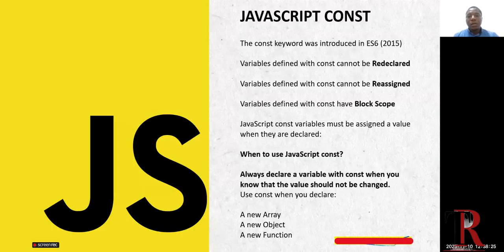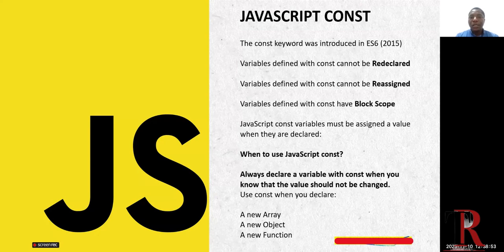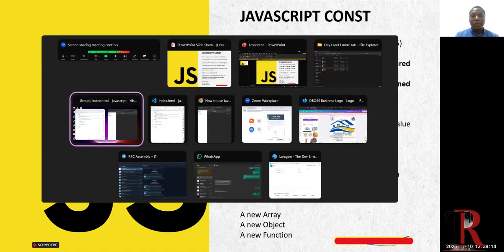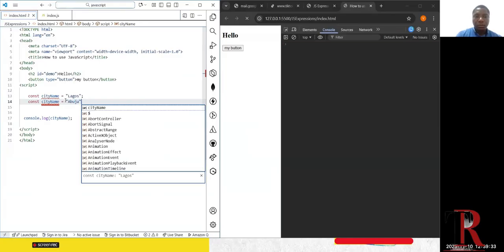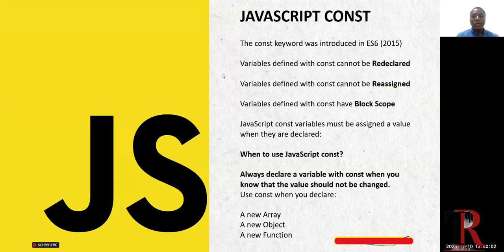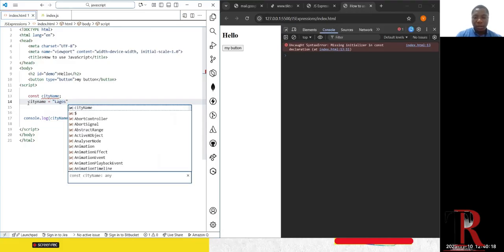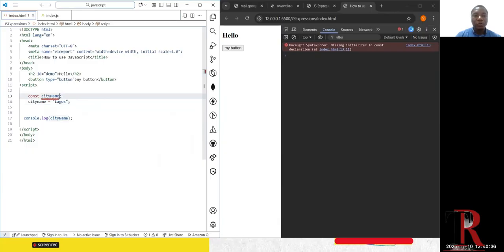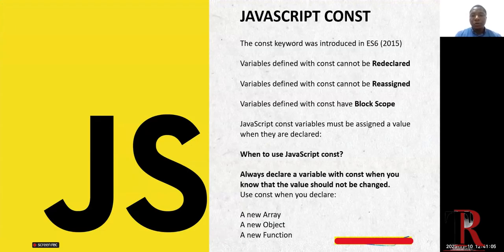JavaScript Tutorial for Beginners | Learn JavaScript in 2025